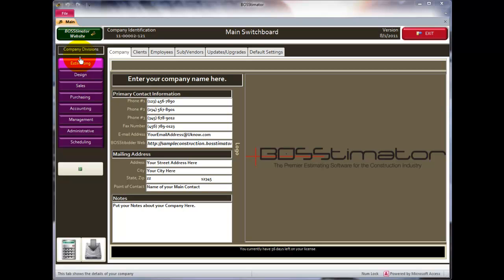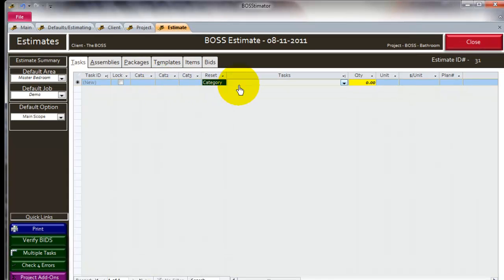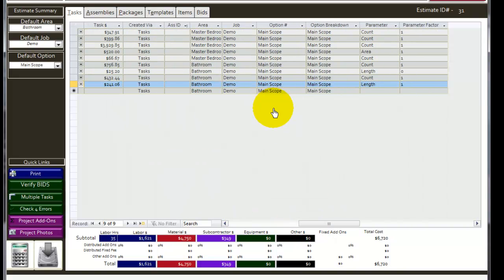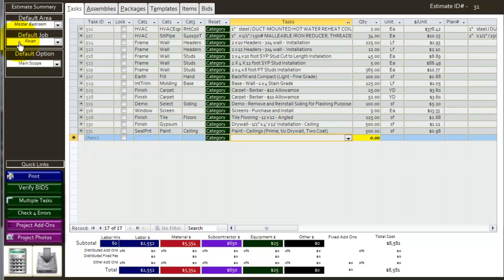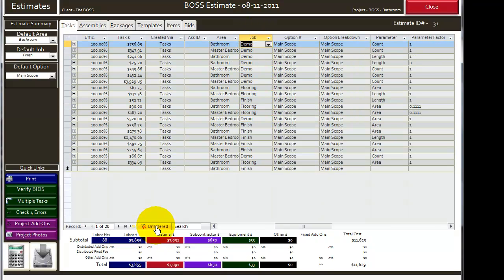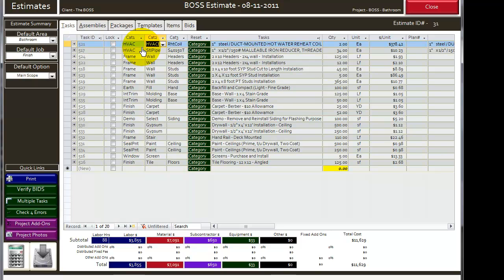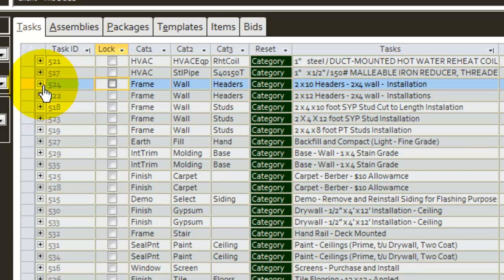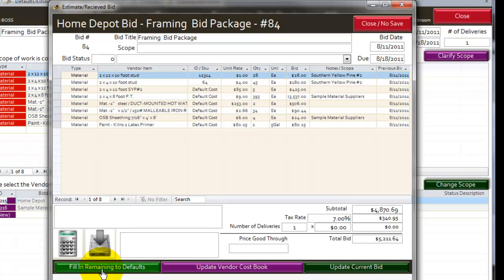Video 118 - Filting and Sorting your BOSStimator Estimate.mp4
This video describes how the BOSStimator Sorting ability makes it a system of choice.